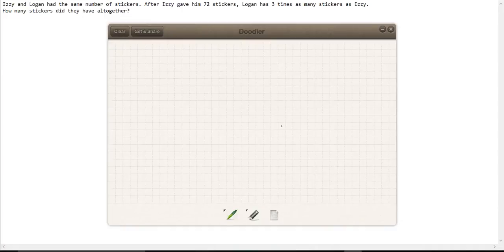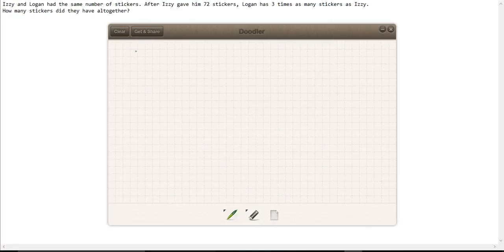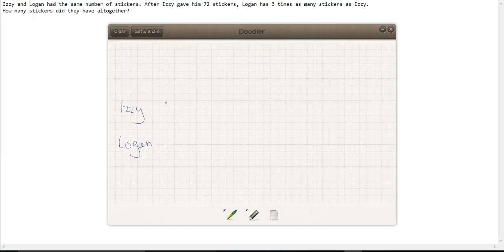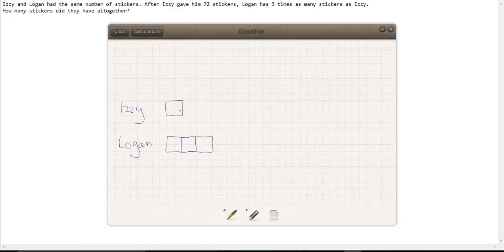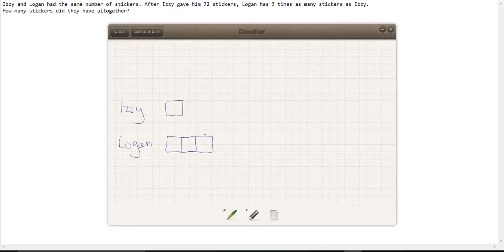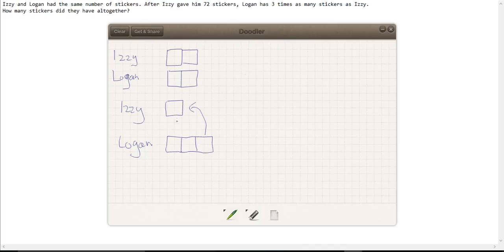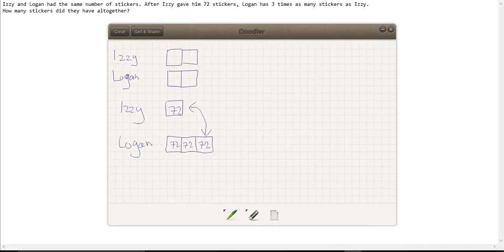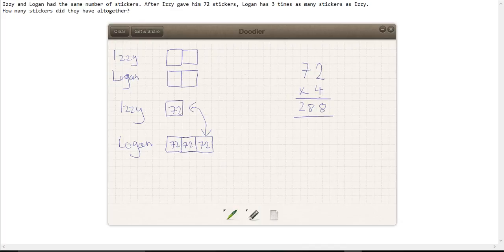L5 Word Problem Q2: Izzy and Logan stickers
Izzy and Logan had the same number of stickers. After Izzy gave him 72 stickers, Logan has 3 times as many stickers as Izzy.
How many stickers did they have altogether?